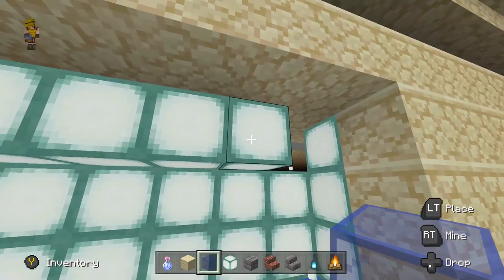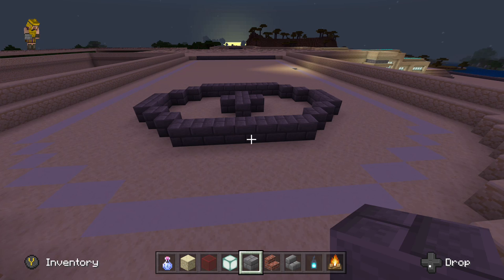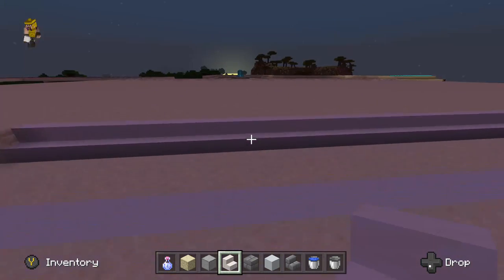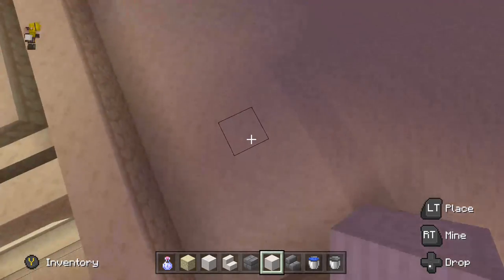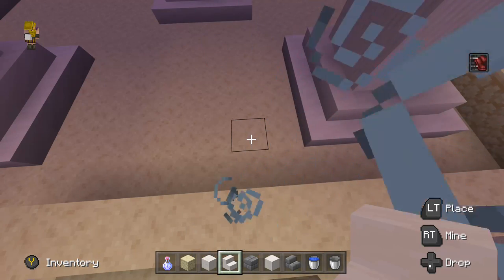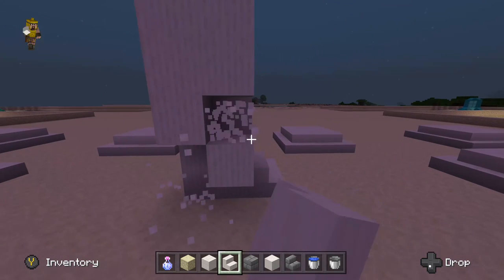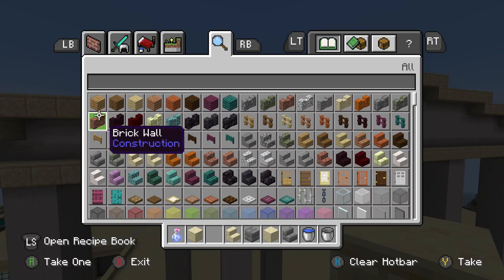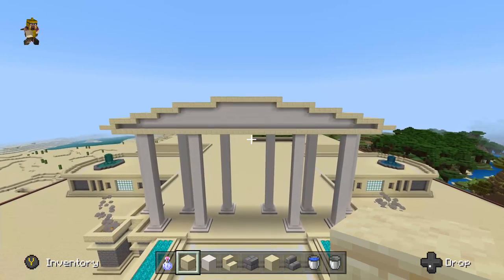MINECRAFT BUILDING GREEK TEMPLE